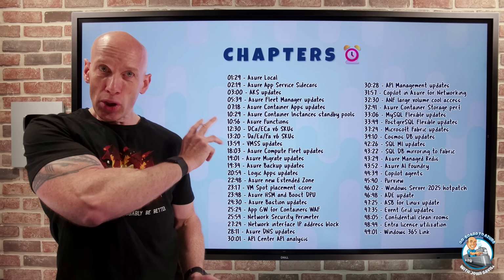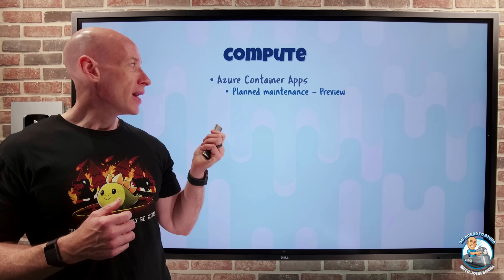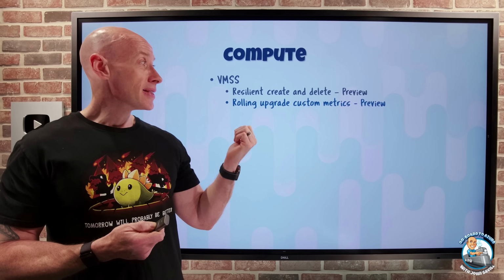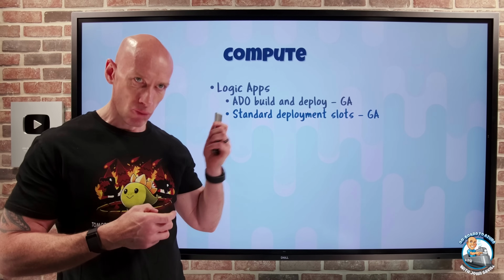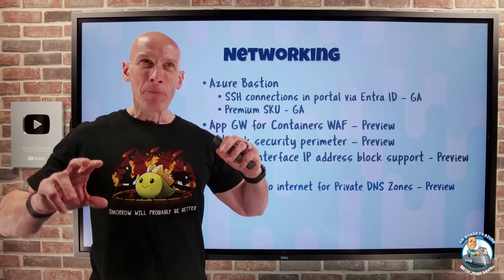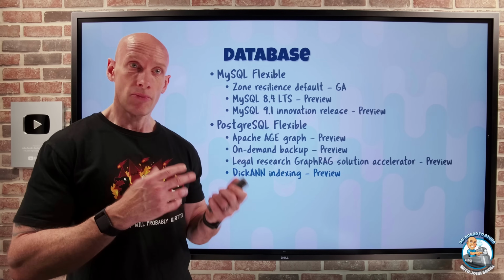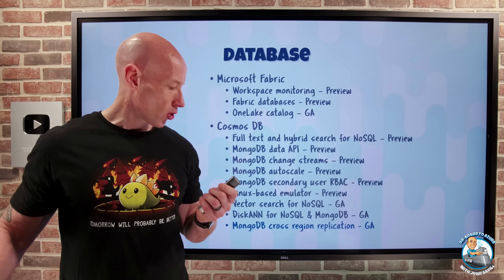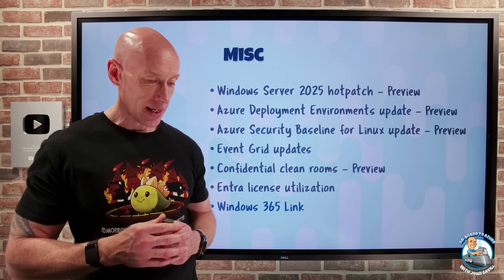Azure Update - IGNITE 2024 SPECIAL (25th November 2024)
Huge update trying to cover most of the Azure related Ignite updates.

00:00 - Introduction
00:33 - New videos
01:29 - Azure Local
02:19 - Azure App Service Sidecars
03:00 - AKS updates
05:39 - Azure Fleet Manager updates
07:18 - Azure Container Apps updates
10:29 - Azure Container Instances standby pools
10:56 - Azure Functions
12:30 - DCa/ECa v6 SKUs
13:20 - Da/Ea/Fa v6 SKUs
13:59 - VMSS updates
18:03 - Azure Compute Fleet updates
19:01 - Azure Migrate updates
19:34 - Azure Backup updates
20:54 - Logic Apps updates
22:48 - Azure new Extended Zone
23:17 - VM Spot placement score
23:48 - Azure HSM and Boost DPU
24:30 - Azure Bastion updates
25:24 - App GW for Containers WAF
25:54 - Network Security Perimeter
27:24 - Network interface IP address block
28:11 - Azure DNS updates
30:01 - API Center API analysis
30:28 - API Management updates
31:57 - Copilot in Azure for Networking
32:30 - ANF large volume cool access
32:41 - Azure Container Storage perf improvements
33:06 - MySQL Flexible updates
33:49 - PostgreSQL Flexible updates
37:24 - Microsoft Fabric updates
39:10 - Cosmos DB updates
42:26 - SQL MI updates
43:22 - SQL DB mirroring to Fabric
43:29 - Azure Managed Redis
43:52 - Azure AI Foundry
44:39 - Copilot agents
45:40 - Purview
46:02 - Windows Server 2025 hotpatch
46:48 - ADE update
47:25 - ASB for Linux update
47:35 - Event Grid updates
48:05 - Confidential clean rooms
48:44 - Entra license utilization
49:01 - Windows 365 Link
49:26 - Close

❔ Questions? Maybe I answered it in my FAQ